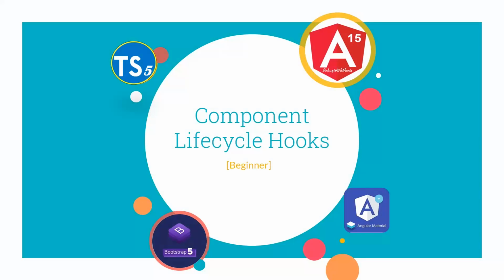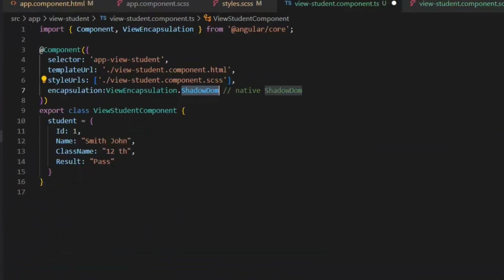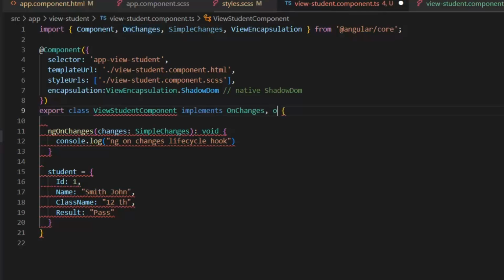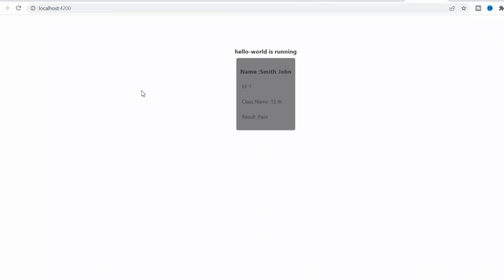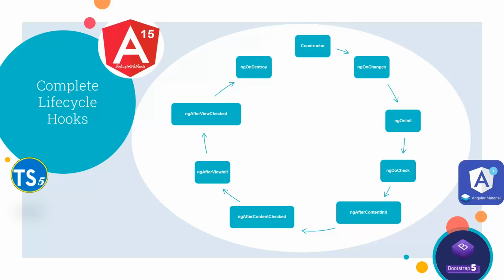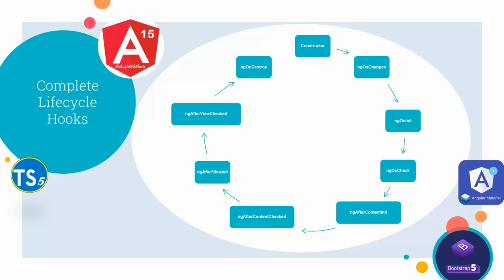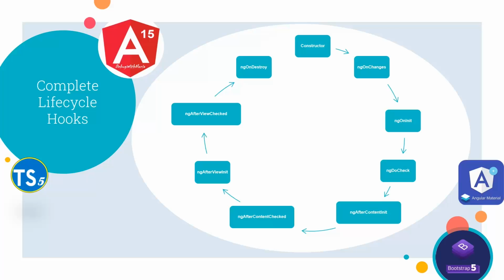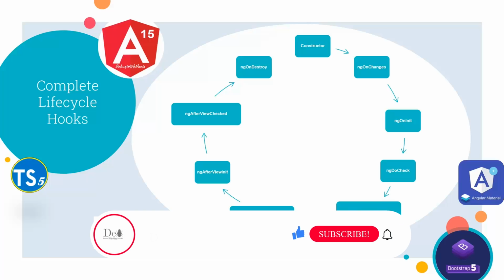Component Lifecycle Hook in Angular | Mastering in Angular 15 Beginner to Advance | Lecture 9